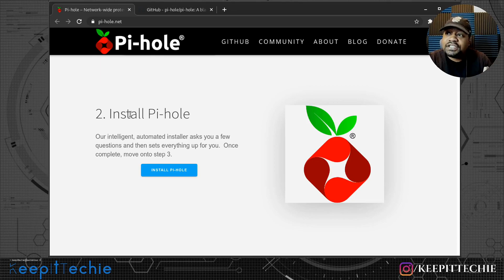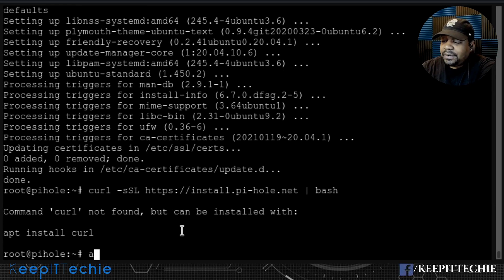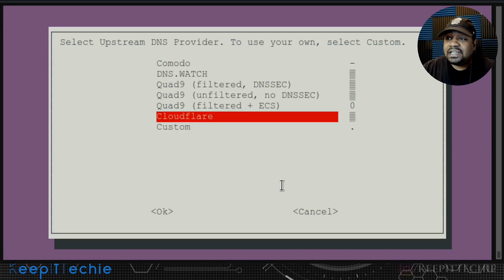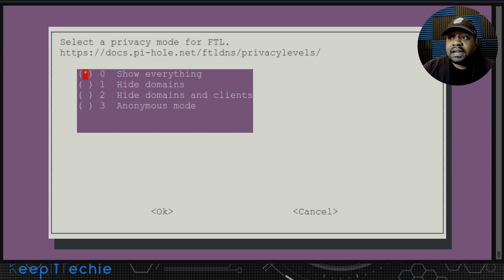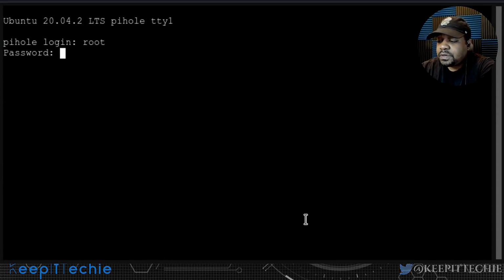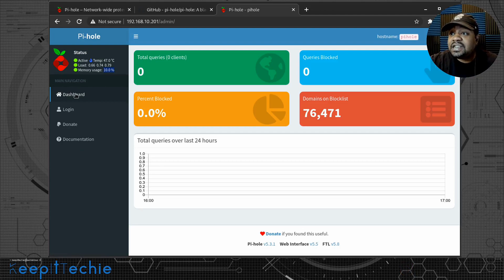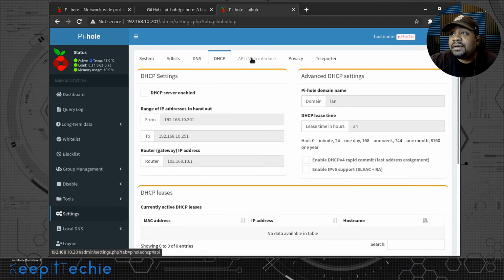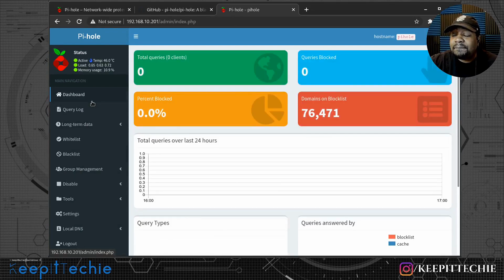Pi-hole | Network Wide Ad Blocker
What's up, Guys!!! In this video, I walk through the install and configure of Pi-hole, which is a DNS sinkhole that protects your devices from unwanted content, without installing any client-side software.

Bitcoin Address: bc1qgxzq9ck5nhud8ekmpt46l9u5gn3ty5w9n6mmd4
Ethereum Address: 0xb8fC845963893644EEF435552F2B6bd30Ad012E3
XRP Address: rKrUvWFT7hVtD5JCcCY9s2HFQZ5UHViLD
Litecoin Address: LNfWvkcFVfKZXJV28dzU9g7FQ7FYtg5cFg
Dash Address: Xu4VgqCkN4d1JKfzdjMNdb63Mfup3Cmnqx
Zcash Address: t1fqyxF3pFtRDuz2Vprt4m5pXWa8rs97Swr